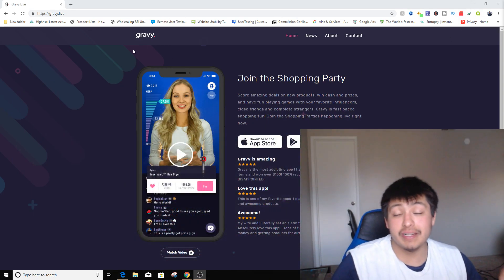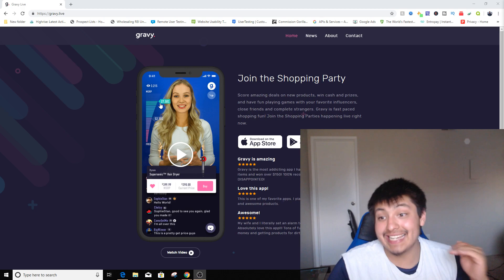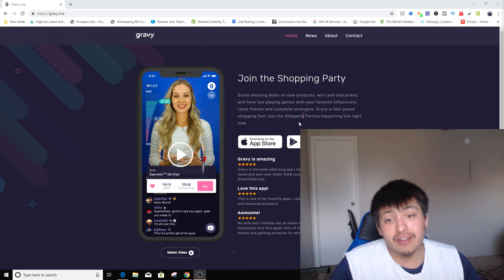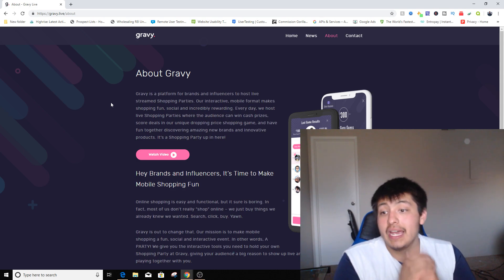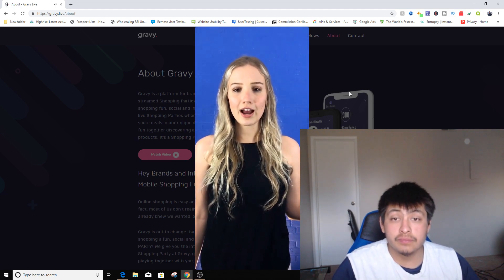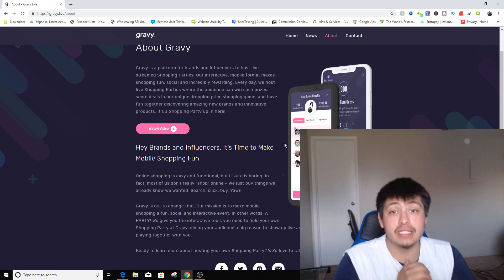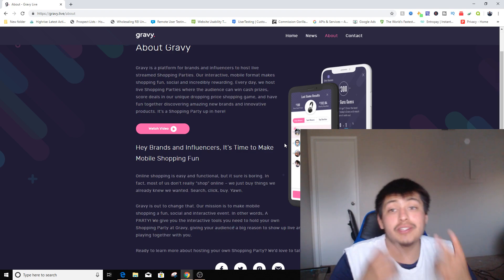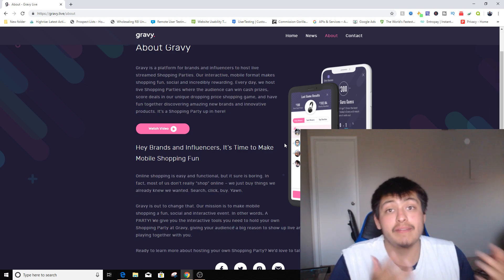Win Cash DAILY Using Your Smartphone - Money Making App how to make money online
- Script writing
- Video editing
- Voiceover
- Thumbnail creation